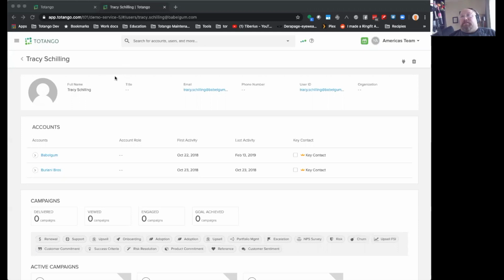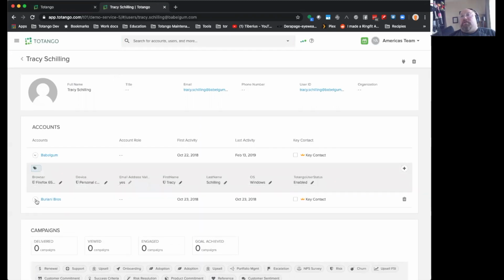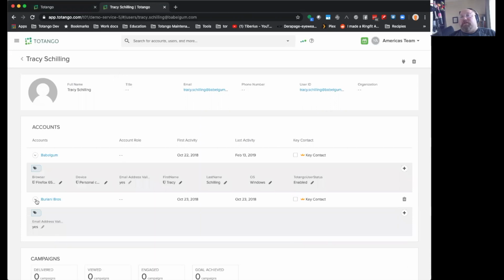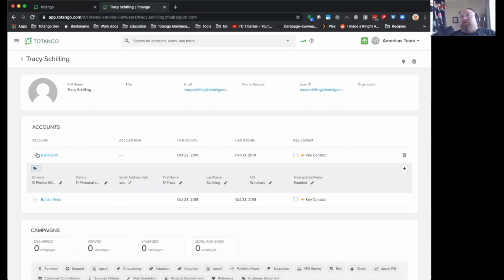Totango Data Basics: How to Create Users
Setting up your users and user types is very important for your segmentation to work properly moving forward. It is simple to set up users, watch this quick video to learn how.

Get the following questions answered:
What is a User?
What is a Contact?
What is a Key Contact?
What is required to send a user to Totango?
What if I have many users across multiple accounts?
What is required for users?

It is simple to get started! Not yet a Totango customer, try before you buy with our Community Edition. You can enjoy all of the functionality of an enterprise platform but sized for a start-up team. As your team grows, we will grow with you.